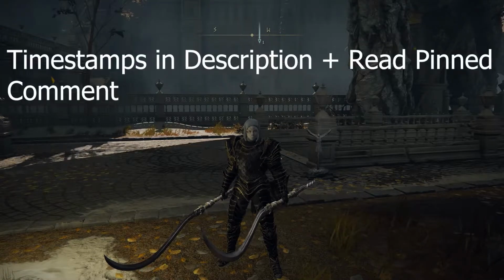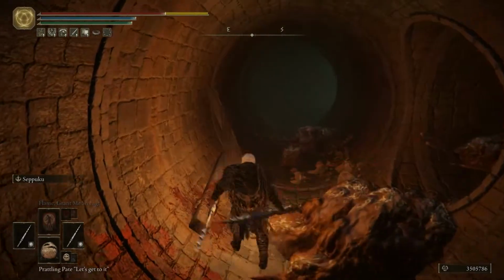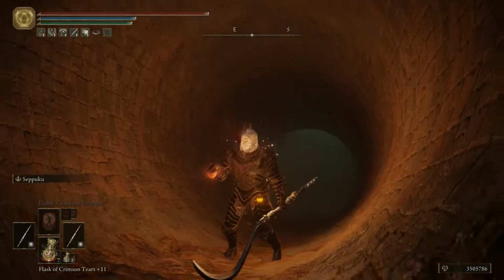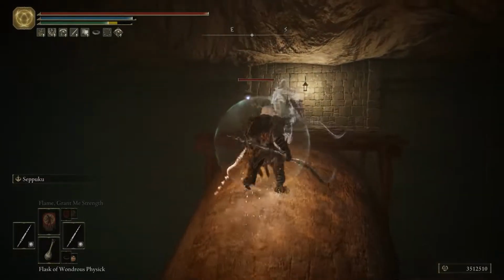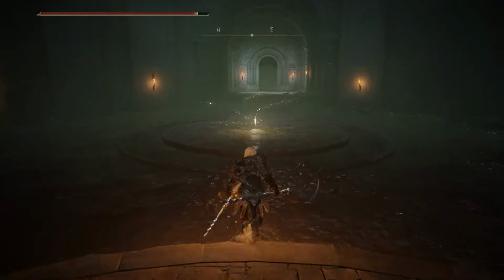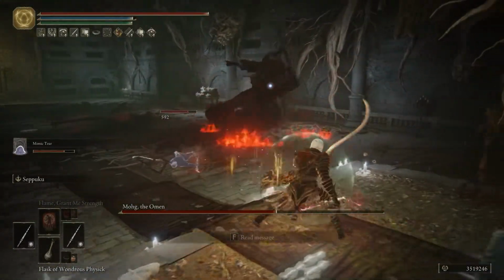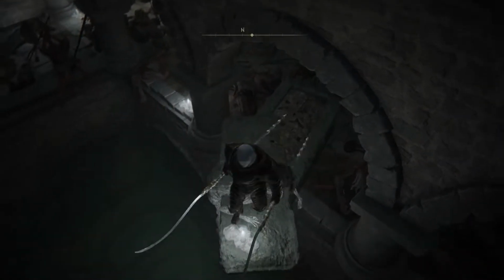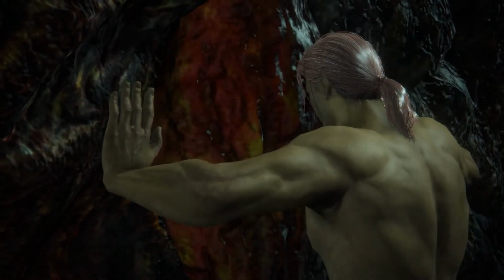Elden Ring - How to Find Mohg, the Omen + How to Become the Lord of Frenzy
-TIMESTAMPS-
00:00 Elden Ring - How to Find Mohg, the Omen + How to Become the Lord of Frenzy
08:49 Mohg, the Omen
10:39 Jumping puzzle + item
12:56 Lord of Frenzy